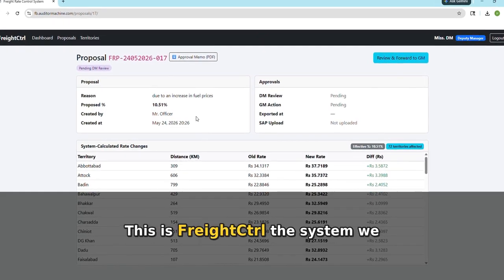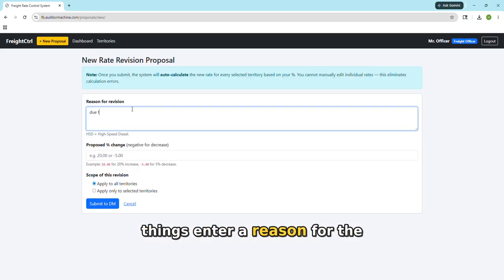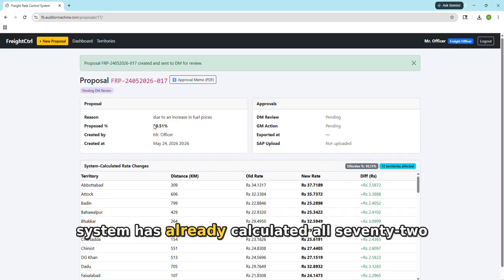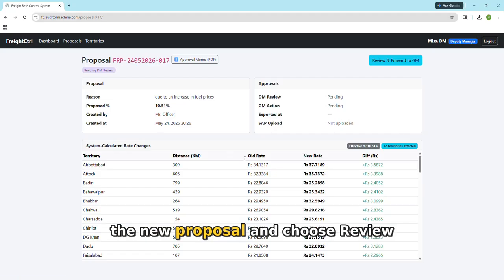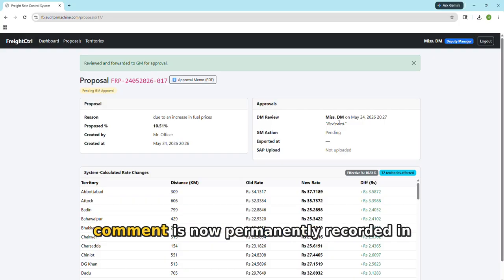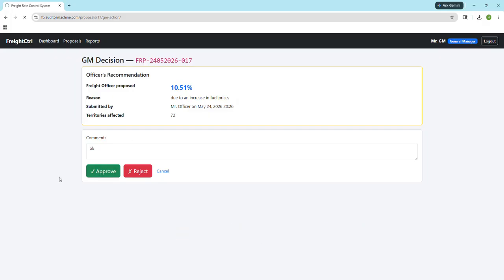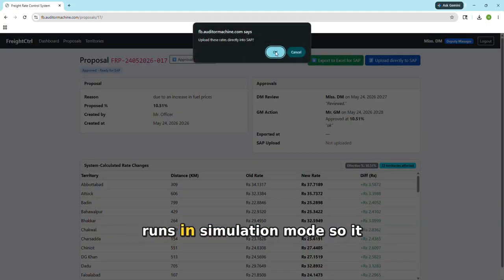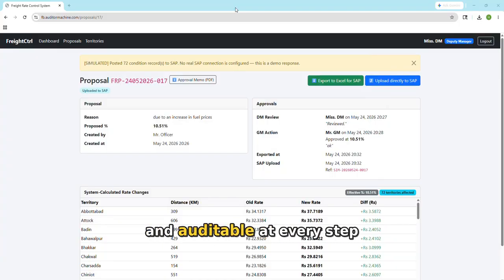Freight Control — Freight Rate Approval & Calculation System (Full Demo)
Freight Rate Approval & Calculation System (Full Demo)

When diesel (HSD) prices change, freight rates across multiples territories have to be revised by a percentage. The old process: a GM approves a % over email, a Freight Officer re-types every rate into Excel by hand (introducing errors), and the rates get uploaded to SAP with no real verification.

Freight Control replaces that with a tamper-proof, fully auditable approval chain. An officer enters ONE percentage — the system auto-calculates every territory's new rate (no manual edits possible). It then moves through Deputy Manager review and General Manager approval, where the percentage is locked end-to-end and nobody can alter the number. Finally it's exported or uploaded straight to SAP, with an email notification and an immutable audit log at every step.

This video is a complete walkthrough of one revision, from proposal to SAP — seen across all four roles.

— What it demonstrates —
• One % in → multiples rates auto-calculated (precise decimal math, never floats)
• Officer can never hand-edit individual rates (eliminates calculation errors)
• Locked approved % — immutable from proposal to SAP
• Two-stage control: Deputy Manager review → General Manager approval
• Automatic email notifications routed by role at every transition
• Direct SAP upload (demo runs in simulation mode) or Excel export
• Full audit trail + PDF approval memo

— Chapters —
0:00 The problem (and what Freight Control)
0:35 Step 1 — Officer creates a rate proposal (one %)
1:07 Auto-calculated rates + the locked-% control
1:40 Step 2 — Deputy Manager reviews
2:06 Automatic email notifications
2:21 Forwarded to the General Manager
2:33 Step 3 — General Manager approves
3:07 Approved — ready for SAP
3:17 Step 4 — Deputy Manager finalizes
3:39 Upload directly to SAP
4:03 Rates live — financial-impact alert

Built for a logistics billing use case at Hamza Yahya Logistics.